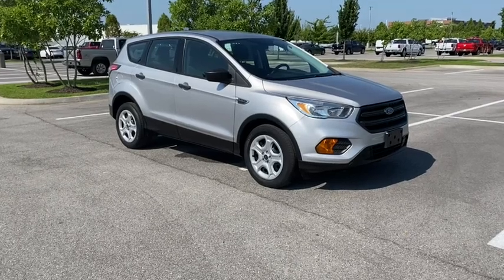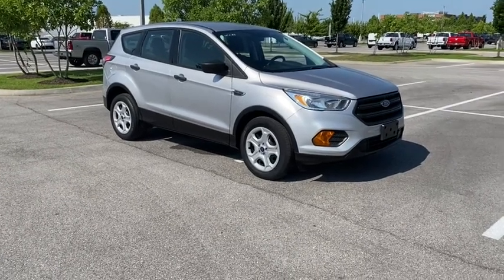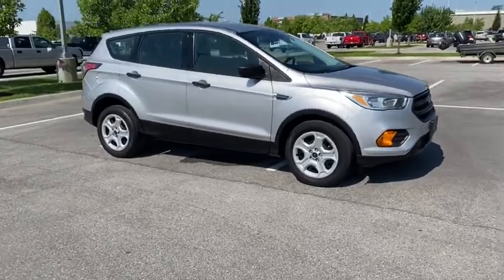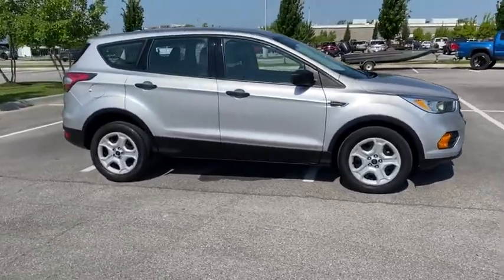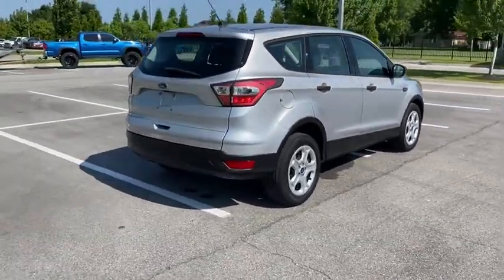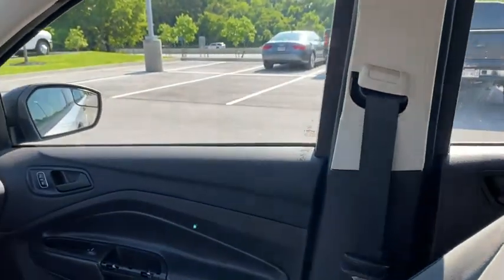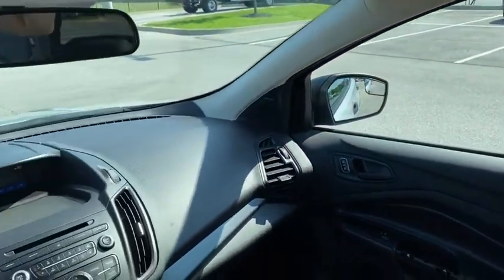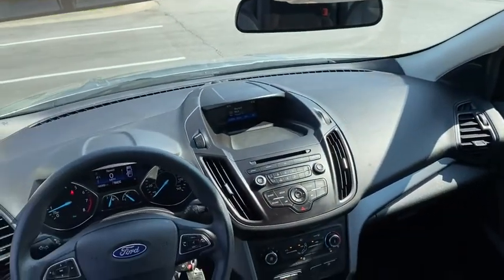2017 Ford Escape Rogers, Bentonville, Fayetteville, Siloam Springs, AR, Joplin, MO HUA50282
Ingot Silver Metallic Used 2017 Ford Escape available in Bentonville, Arkansas at McLarty Daniel CDJR. Servicing the Rogers, Fayetteville, Siloam Springs, AR, Joplin, MO area.

Bluetooth 17 Steel Wheel w/Sparkle Silver Cover Wheels 3.51 Axle Ratio 4-Wheel Disc Brakes 6 Speakers ABS brakes Air Conditioning AM/FM radio Brake assist Bumpers: body-color CD player Cloth Buckets w/60/40 Split Rear Seat Compass Delay-off headlights Driver door bin Driver vanity mirror Dual front impact airbags Dual front side impact airbags Electronic Stability Control Emergency communication system Exterior Parking Camera Rear Four wheel independent suspension Front anti-roll bar Front Bucket Seats Front Center Armrest Front reading lights Fully automatic headlights Illuminated entry Knee airbag Low tire pressure warning Occupant sensing airbag Outside temperature display Overhead airbag Overhead console Panic alarm Passenger door bin Passenger vanity mirror Power door mirrors Power steering Power windows Radio data system Radio: AM/FM Single CD/MP3 Rear anti-roll bar Rear window defroster Rear window wiper Remote keyless entry Speed control Speed-sensing steering Split folding rear seat Spoiler Steering wheel mounted audio controls SYNC Communications & Entertainment System Tachometer Telescoping steering wheel Tilt steering wheel Traction control Trip computer Variably intermittent wipers. CARFAX One-Owner. Recent Arrival!brbr2017 Ford Escape Silver S FWD 6-Speed Automatic 2.5L i-VCTbrbrOdometer is 1484 miles below market average! 21/29 City/Highway MPGbrAwards:br  * 2017 KBB.com 10 Best SUVs Under $25000   * 2017 KBB.com 10 Best Used Compact SUVs Under $15000   * 2017 KBB.com 10 Most Awarded Brands   * 2017 KBB.com Brand Image Awards Reviews:br  * Optional 2.0-liter turbocharged engine provides quick acceleration; high-tech features include Sync 3 infotainment Apple CarPlay and Android Auto; responsive steering and carlike handling around turns. Source: EdmundsbrbrMcLarty Daniel Chrysler Dodge Jeep Ram 2201 SE Moberly Lane Bentonville Arkansas.